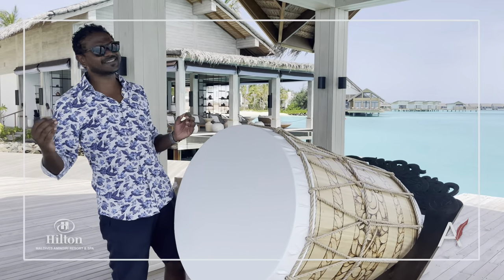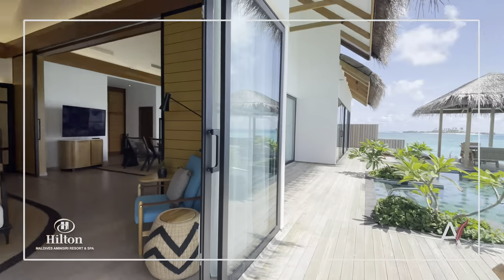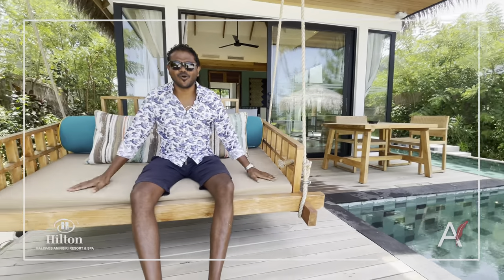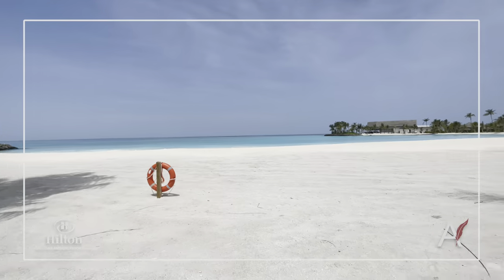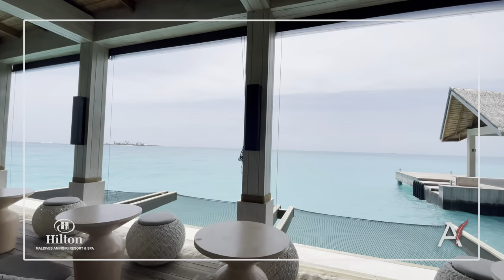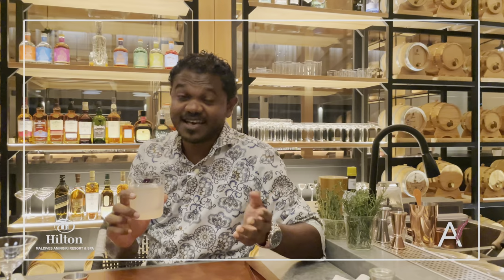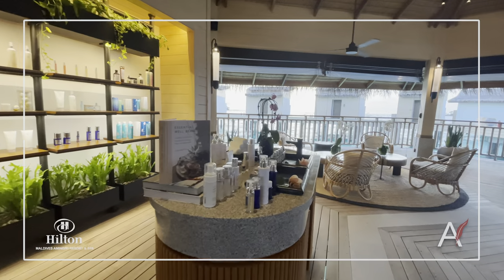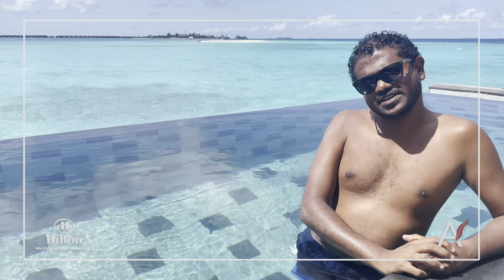Review of HILTON Maldives Amingiri by ADORE Maldives [4K]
The Maldives Travel Counsellor is one of the first to visit the newly opened Hilton Maldives Amingiri. Reachable by a comfortable speedboat of just 25 minutes, this brand new resort is all-pool villas heaven with Hilton's world-renowned levels of hospitality.

See it all in 4K quality.